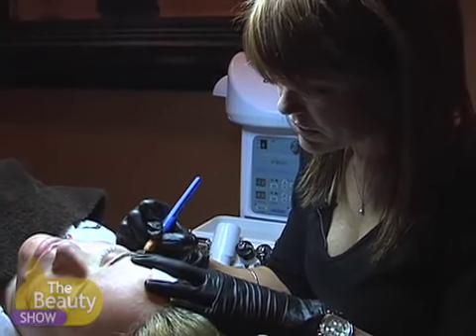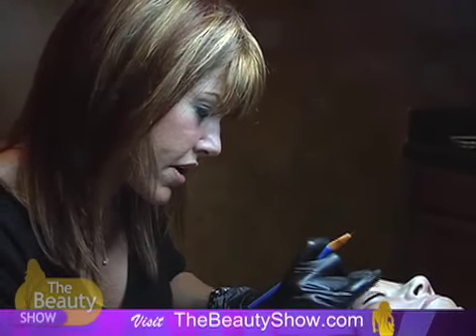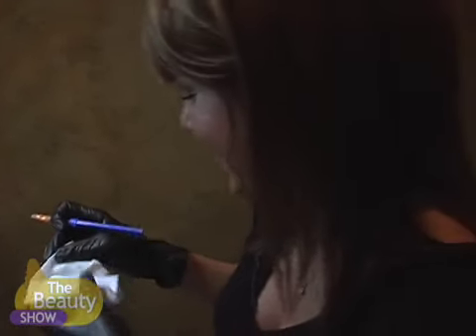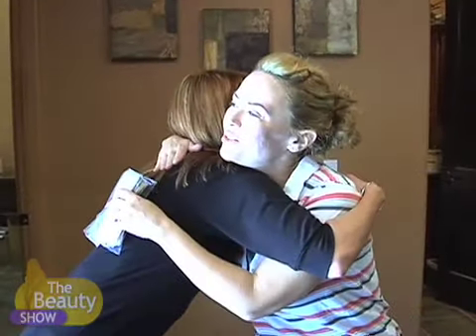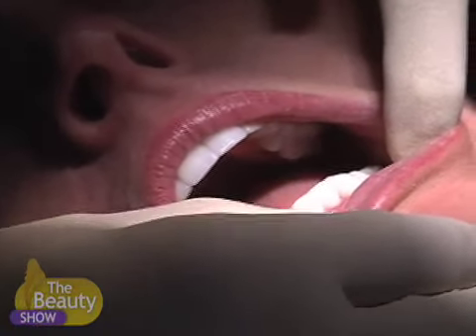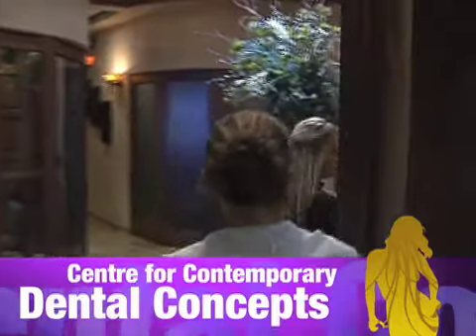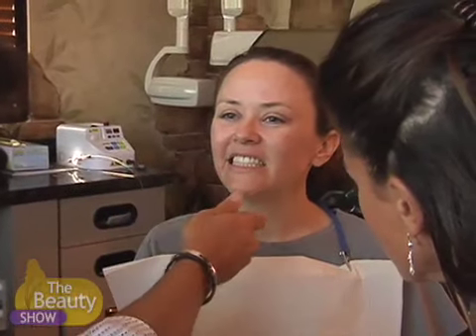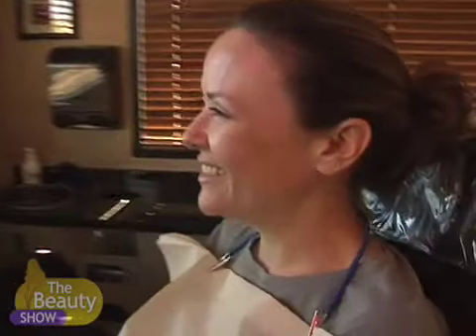Eps 5 (Part 2 of 3) The Beauty Show, PHX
Episode 5 - Lindsey Athey, Permanent Makeup Artists, gives Lisa, some permanent beauty.  Dr. Bruce Schwartz from Pima Dental Canter for Cosmetic Dentistry, checks on Barb's Veneers and beautiful new teeth. Dr. Trent W. Smallwood DDS checks up on Lisa's Beautiful new smile.